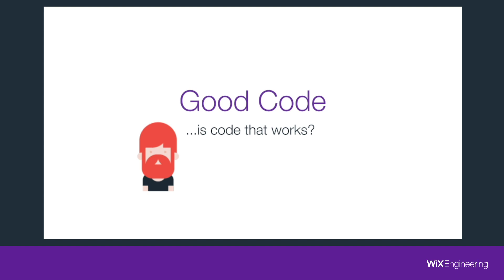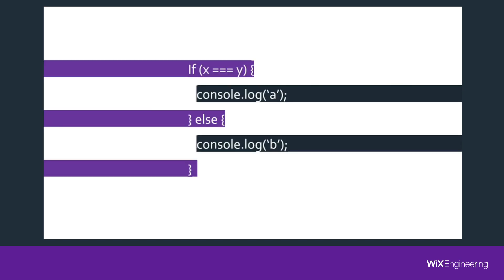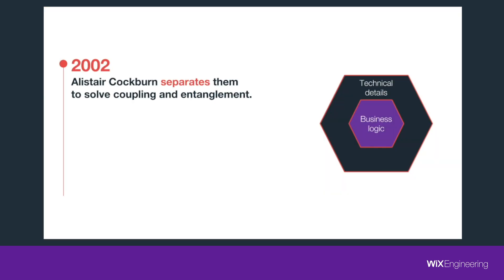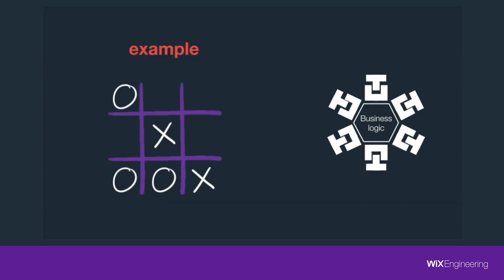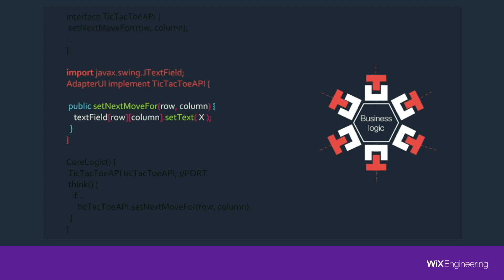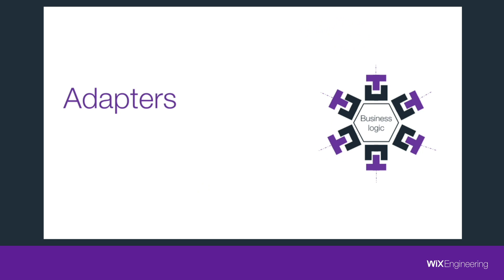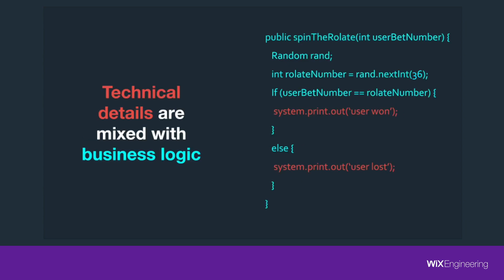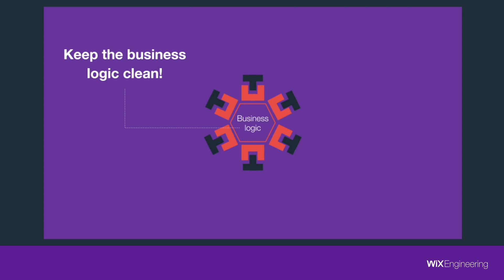Wix Engineering Tech Talks Show, Episode 4: Ports & Adapters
Ports & Adapters is an important part of any architecture in software engineering, no matter which coding language you are using. Those help you create boundaries between the business logic and implementation details, resulting in a scalable project that has the ability to replace any mechanism you want in a very short time, such as changing the DB, the UI or any third-party app your code uses.

In the fourth episode of our new Wix Engineering - Tech Talks Show, Ofir Attal simplifies the why, and how we use ports & adapters in a short code example. Ofir also shows a code that violates the architecture and how we can fix that code to align with the ports & adapters architecture.